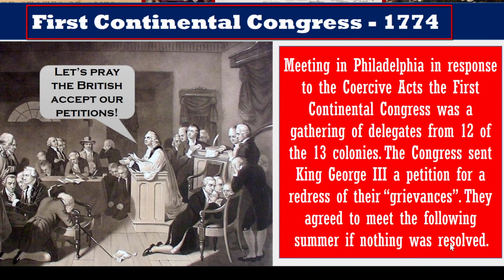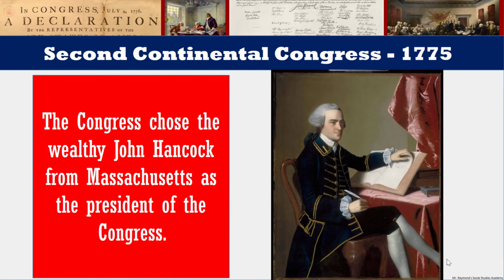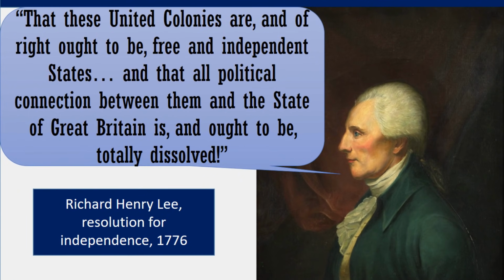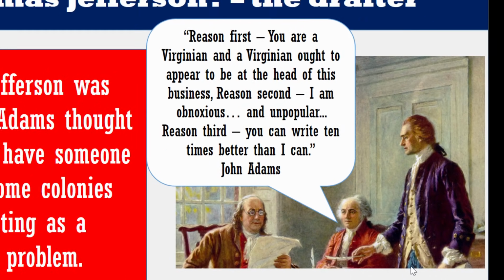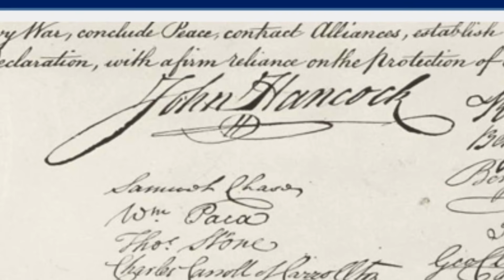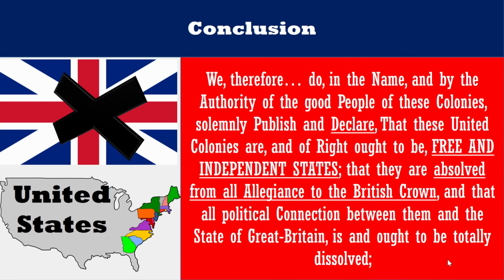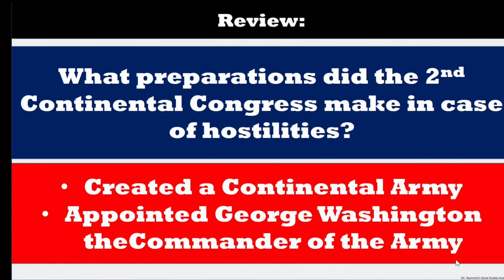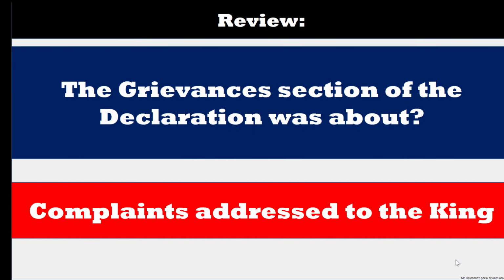Declaration of Independence - Historical Overview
This lesson teaches the events surrounding and leading up to the drafting and passing of the Declaration of Independence, one of the most important documents in the history of the world. Students will learn about:
• Reminder from previous videos of the Boston Massacre, Boston Tea Party, and the Intolerable Acts and rising tensions
• The First & Second Continental Congress
• Outbreaks of Fighting: Lexington & Concord, and Battle of Bunker Hill
• Characters: Benjamin Franklin, Samuel & John Adams, George Washington, Patrick Henry, Thomas Jefferson, John Hancock
• Washington’s appointment to Commander-in-Chief of the military
• The Olive Branch Petition
• Influence of Thomas Paine’s Common Sense
• Richard Henry Lee’s Resolution of Independence
• Drafting Committee & Jefferson’s Role
• John Locke – Jefferson’s influence for Natural Rights and Purpose of Government
• Vote for Independence
• Signing of the Declaration
• Public Readings of the Declaration – including to Washington’s troops

Like most of the videos on Mr. Raymond’s Civics and Social Studies Academy’s lessons, this video ends with a review “quiz.” Remember that the PowerPoint in this video as well as a variety of lesson plans, worksheets, smartboard files and activities, are available at Teachers Pay Teachers.

As a social studies teacher, I have often looked for good YouTube video clips to show my students. I hope these videos will serve as a supplement to lessons for civics teachers, US history teachers, US government teachers and their students. I have also thought that these videos could help those who are going to take the naturalization test to become US Citizens.